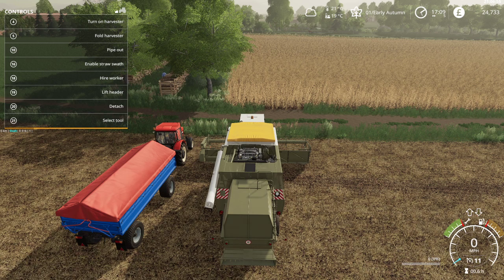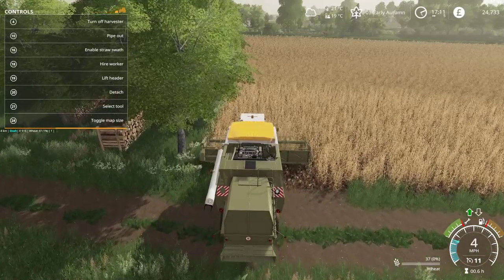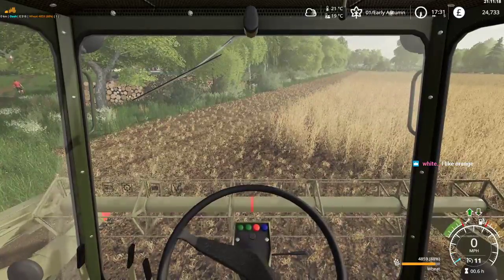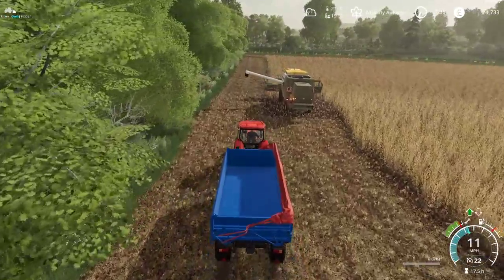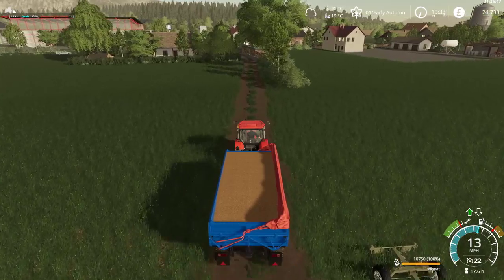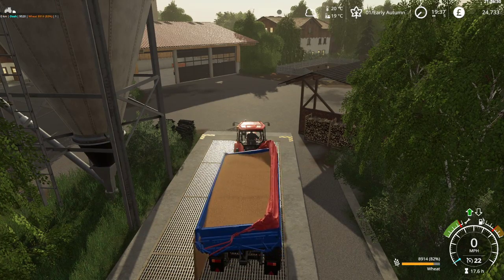FS19 - Ungetsheim - Start from Scratch Seasons - Ep 13a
Episode 13: Harvest is upon us
Continuing with our Wheat field harvest - fresh food for the chickens!